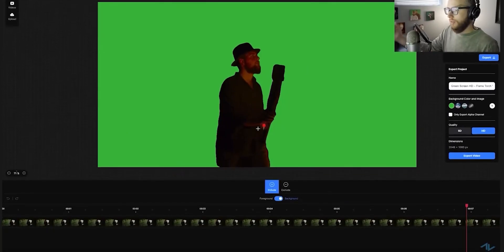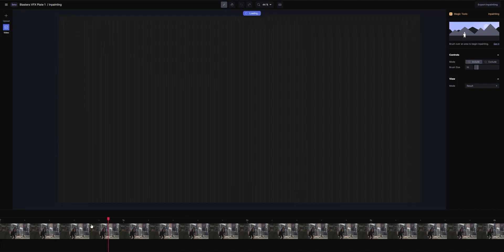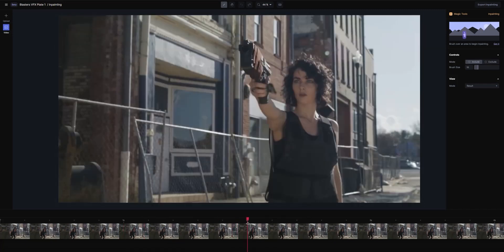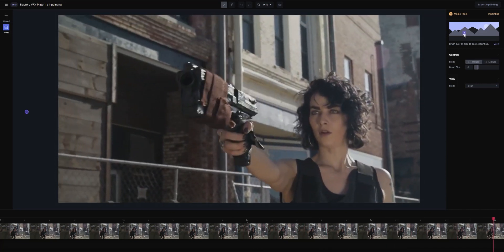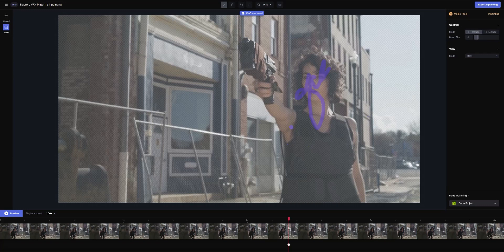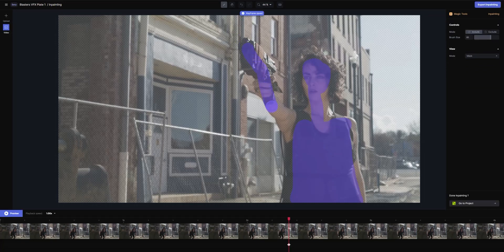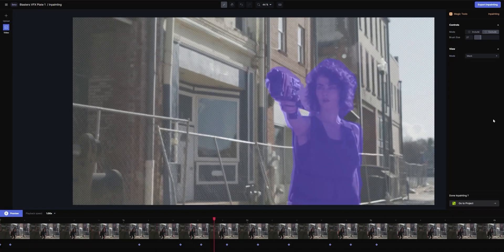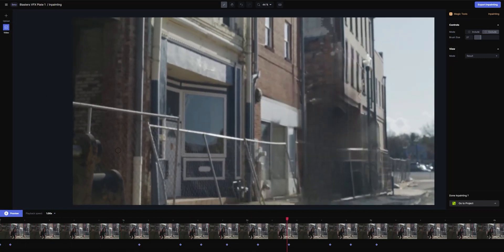RunwayML Live Demo: AI/ML Easy Object Removal With New Inpainting Tool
Looking for professional-quality footage to practice this technique? Explore the ActionVFX Practice Footage Library No edits. Just us, a shot needing object removal, and the new RunwayML Inpainting tool.

RunwayML just released their new Inpainting Tool, giving you the ability to remove any object in a video with a few brush strokes.

MB01BUH7EL7VIU0